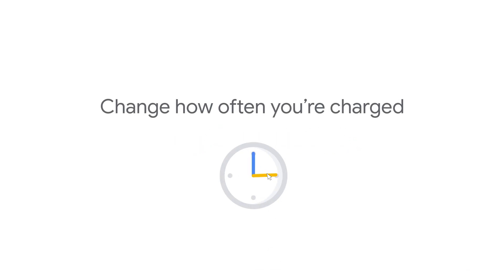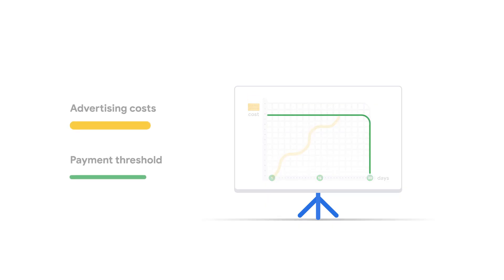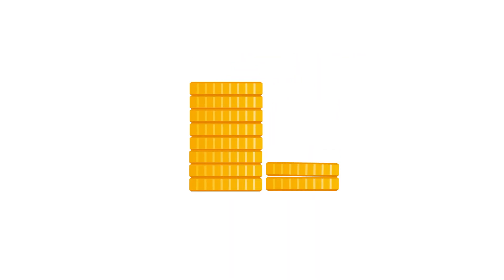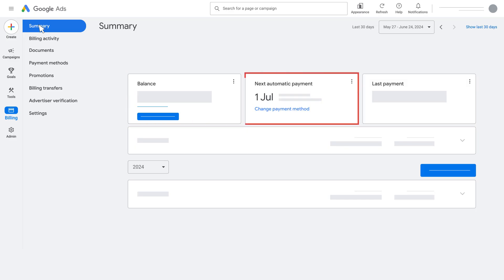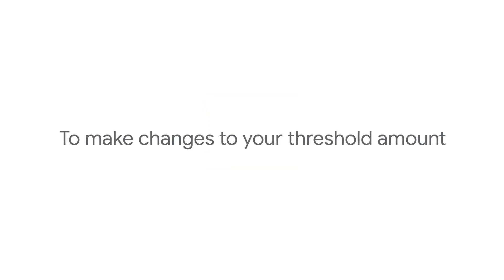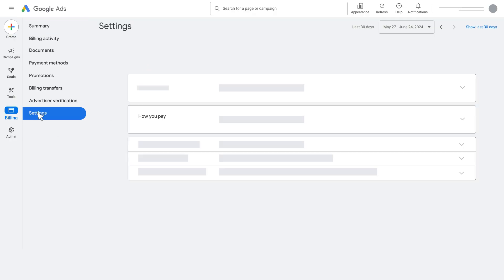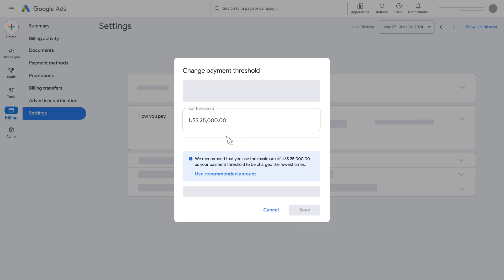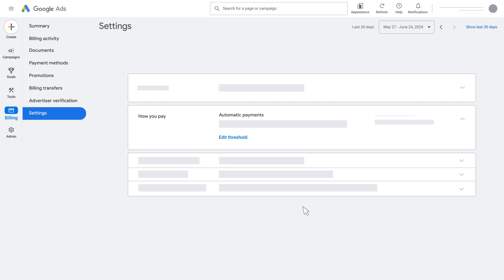Google Ads Help: Change how often you're charged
This video will explain how you can change how often you’re charged for your Google Ads.